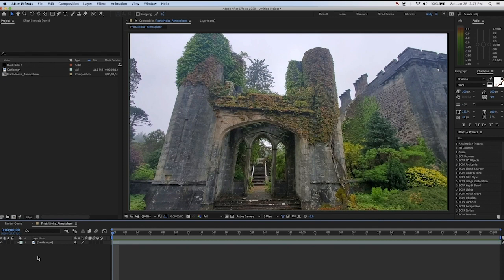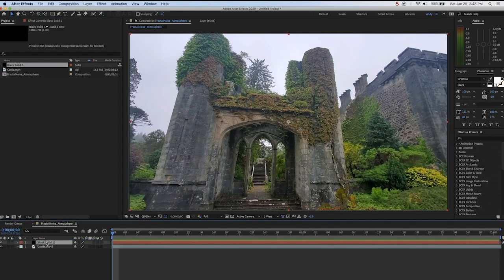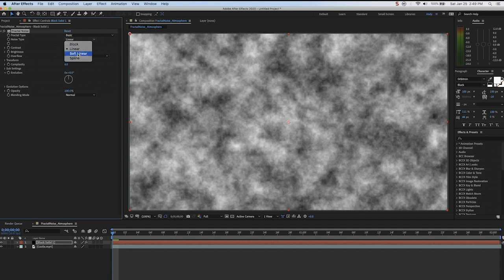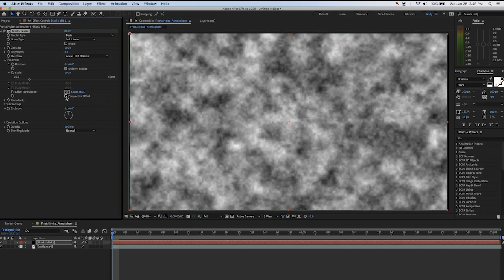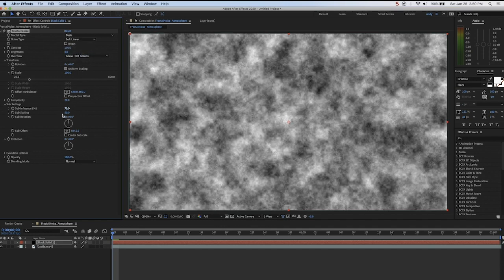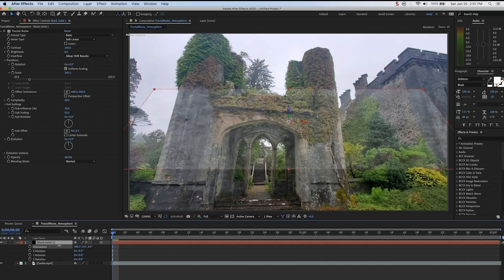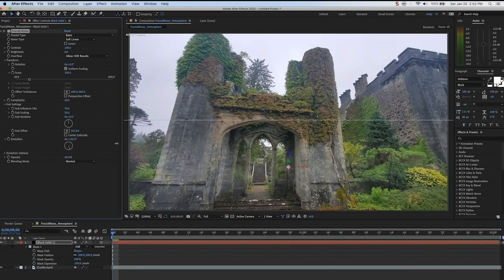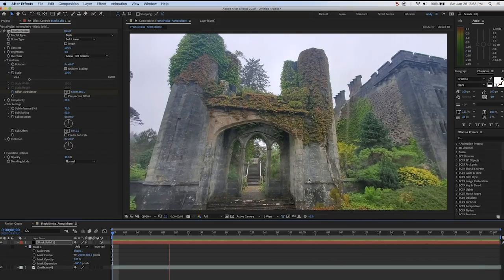After Effects Tutorial - Simulating Fog Using Fractal Noise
Fractal Noise is a loaded effect within After Effects that creates grayscale noise. This effect can be used for numerous things, such as creating patterns and textures, transitions and effects, and displacement maps. I’m talking amazing textures ranging from rocks to wood to fire to water. It can create light wipes or energy waves. The best way to learn more about this effect is to play around with it yourself.

In this 3-minute After Effects video tutorial, I will quickly review some key settings within Fractal Noise while we work to simulate some ground fog over a video clip.

We will add the effect to a solid and look at settings such as Fractal Type, Noise Type, Contrast, Brightness, Transform, Complexity, Sub Settings, Evolution, and Offset Turbulence. We will then change the layer to a 3D layer to create depth, add a mask for realistic fog drop-off, and keyframe to follow the movement of the video clip.

This is just one quick example of many on how to use Fractal Noise to create fog.